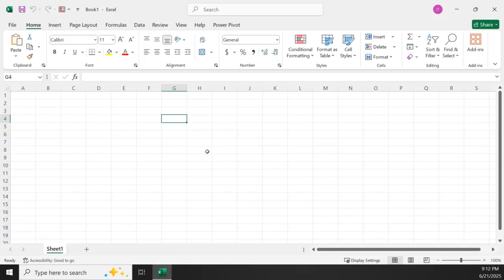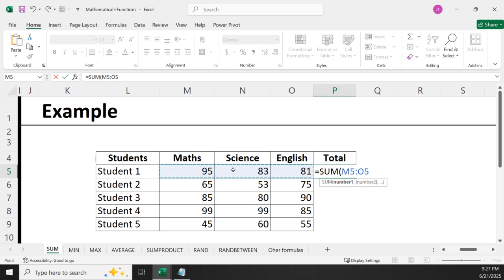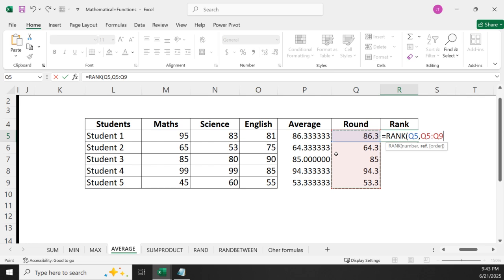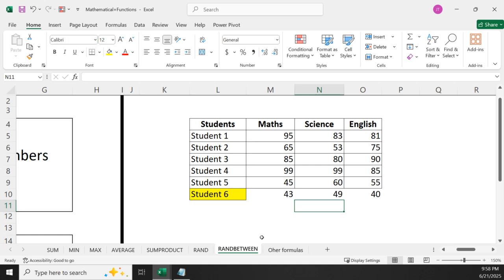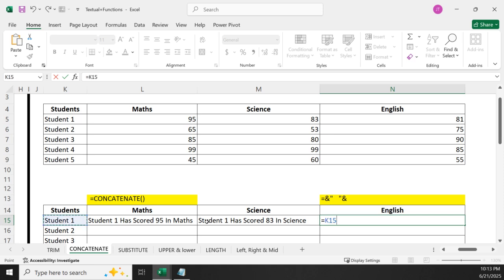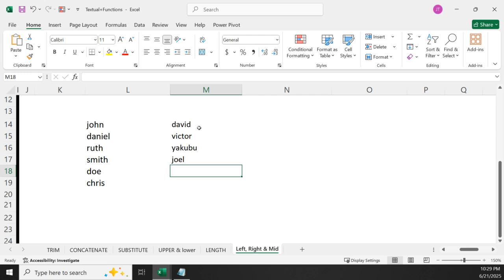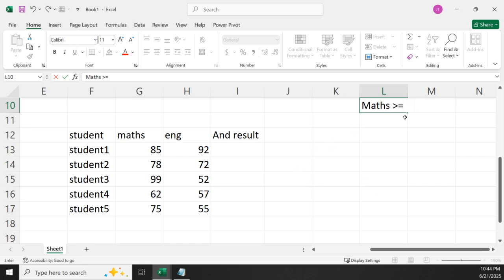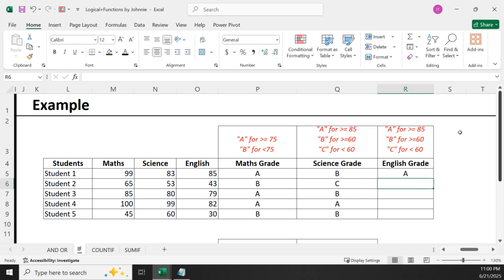Master Excel Functions: SUM, TRIM, IF & More Explained Simply!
In this video, you'll learn how to use essential Excel functions across Mathematical, Textual (Data Cleaning), and Logical categories. Whether you're a beginner or brushing up your skills, this tutorial will guide you through formulas like SUM, IF, TRIM, RANK, and more — with real examples.

📌 Timestamps:
00:00 - Intro
00:31 - Mathematical Functions
04:01 - Textual Functions (Data Cleaning)
08:01 - Logical Functions
11:01 - Outro